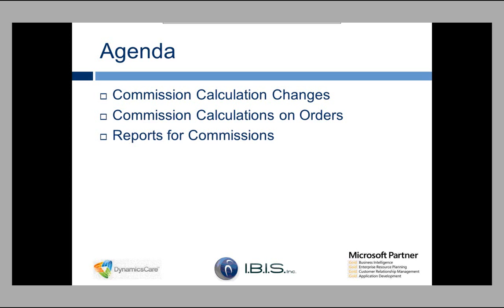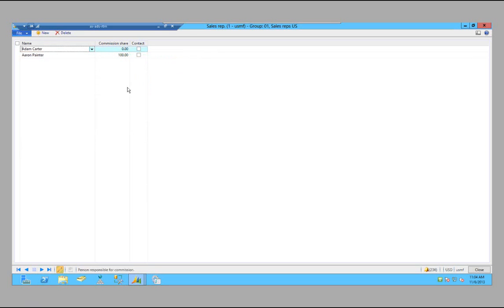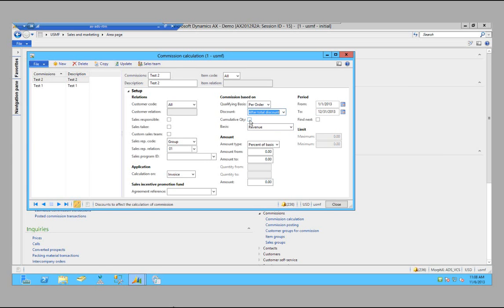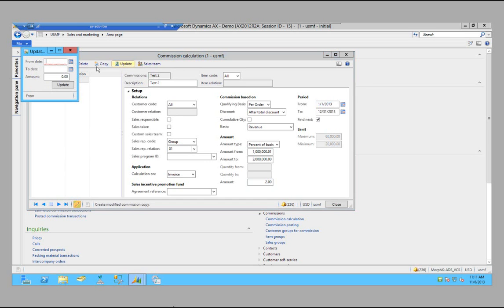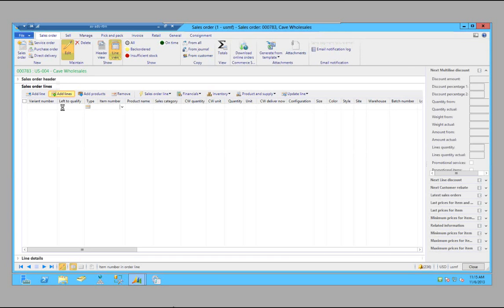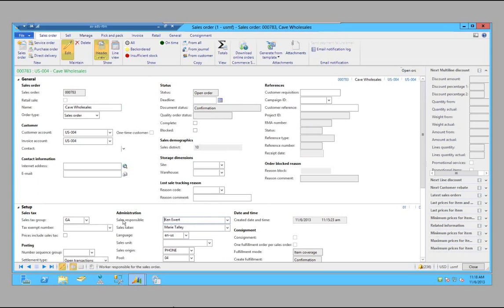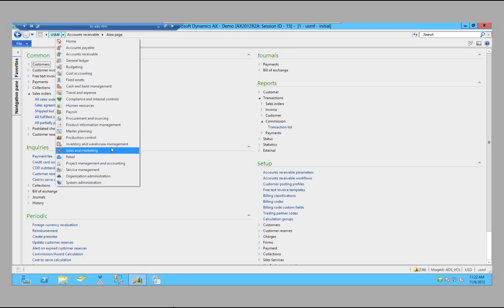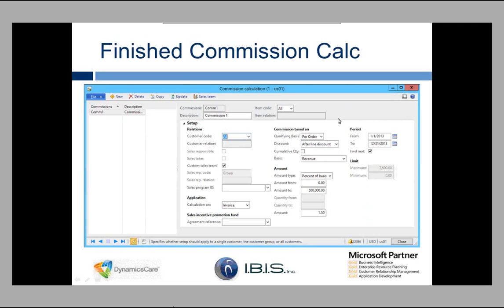Commissions Using Advanced Distribution Software in Microsoft Dynamics AX 2012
This webinar will show the functionality around setting up commissions in standard Dynamics AX 2012 and then highlight the changes and improvements made in I.B.I.S.'s Advanced Distribution Software.